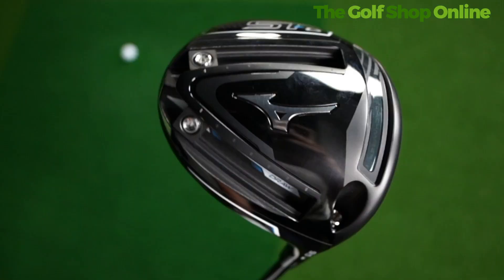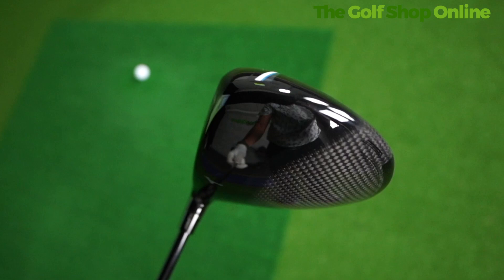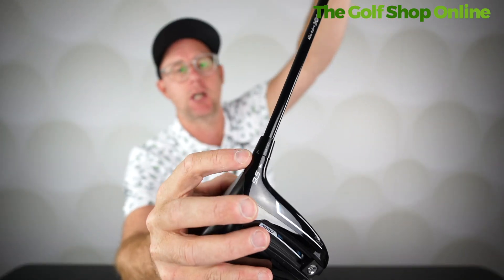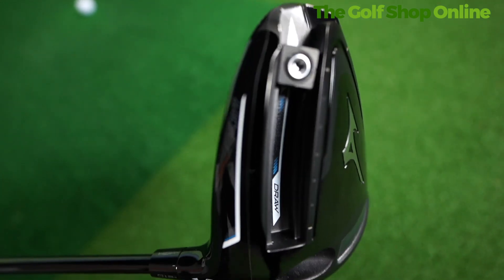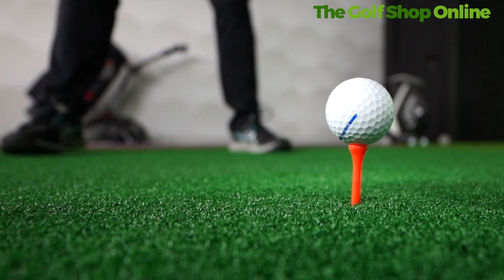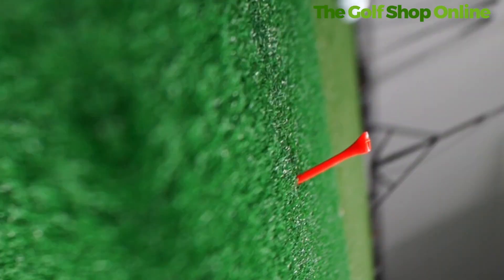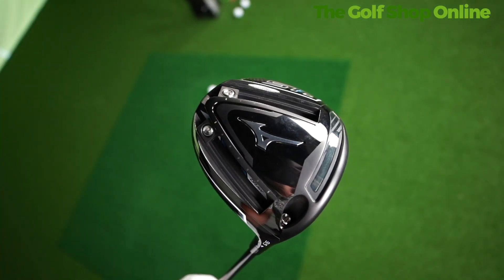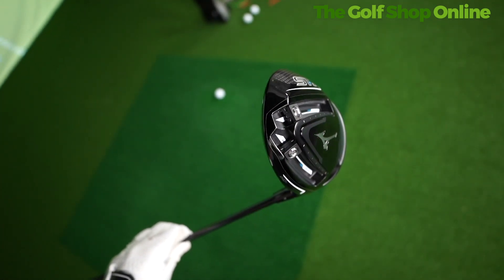Breakthrough or Bust? Mizuno ST-G Driver Quick Review by Mark Crossfield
Get a sneak peek into the Mizuno ST-G Driver, fresh for Autumn 2023, with Mark Crossfield's quick review. Mark shares his impressions of this new release as a seasoned golfer and YouTube personality. If you're eager to learn about Mizuno's latest offering, this video is the perfect introduction.